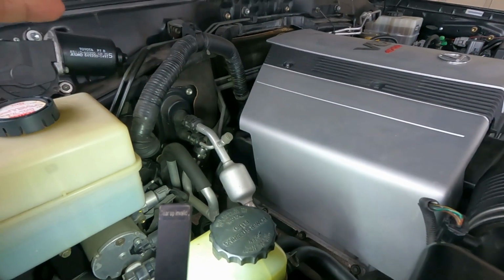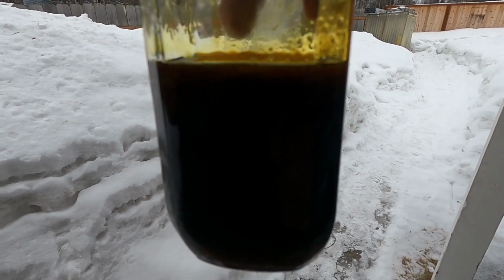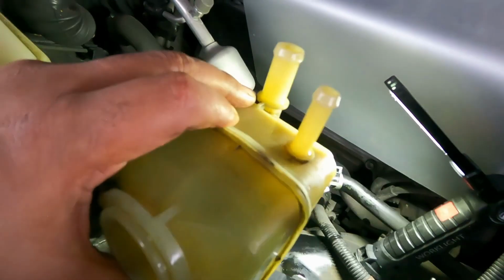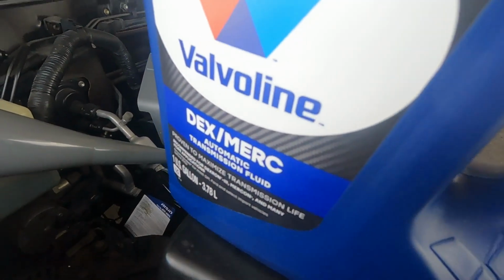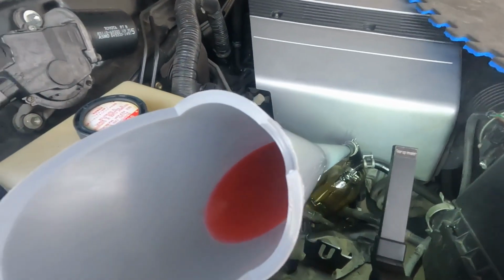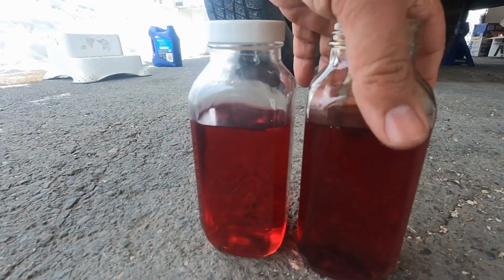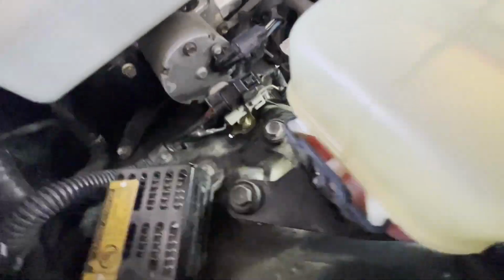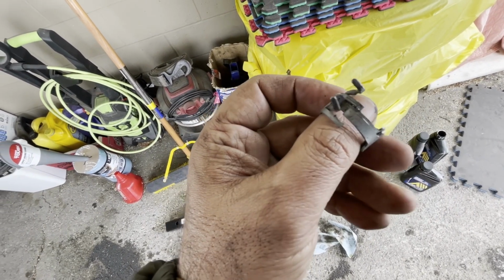Lexus LX-GX 470 | Land Cruiser 100–80 Hydraulic Power Steering Flush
This method can be used for any car that has hydraulic power steering.